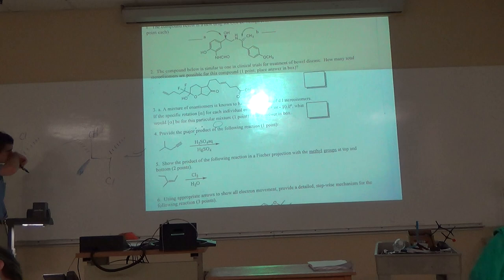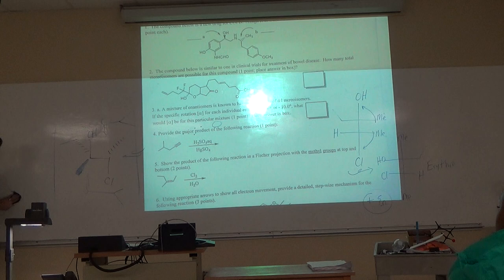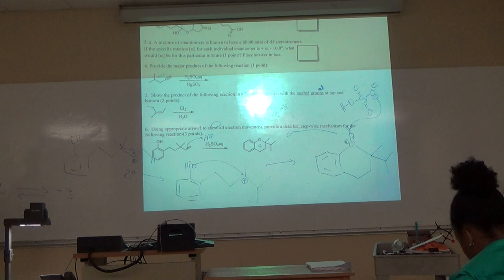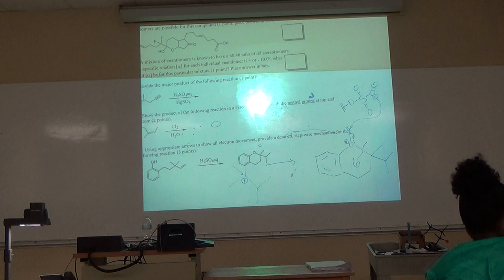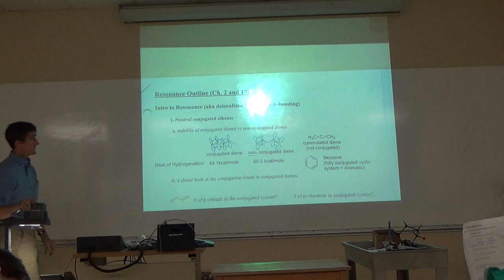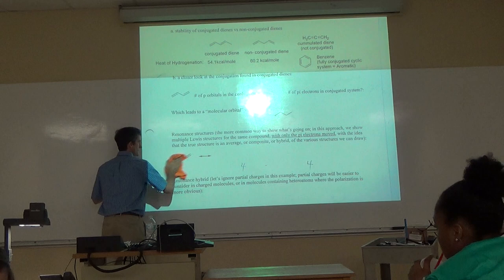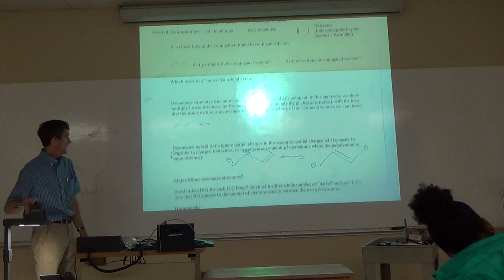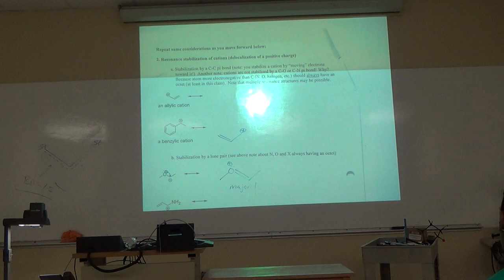Organic I_June7_Begin Resonance